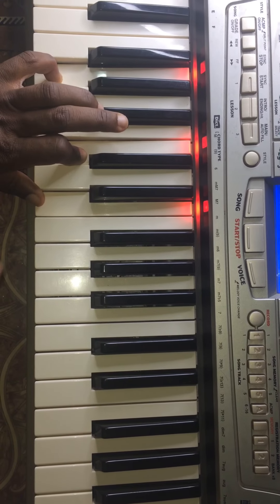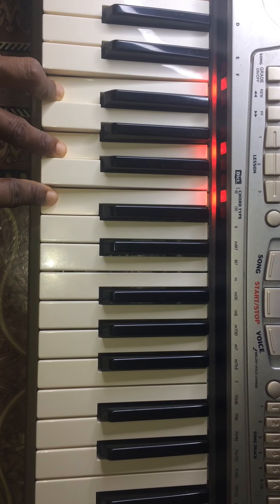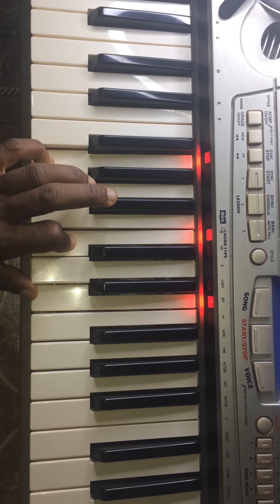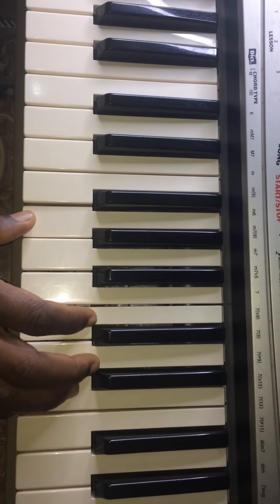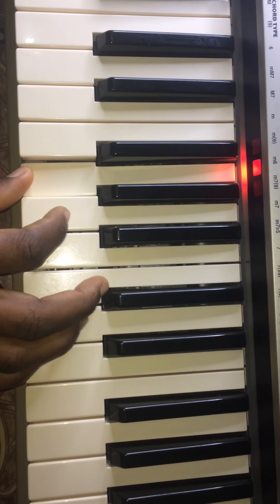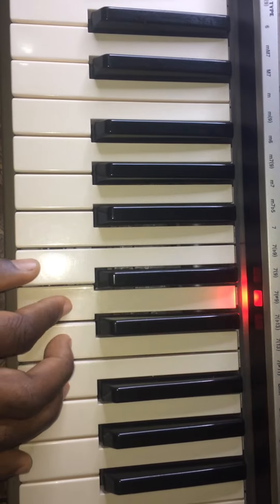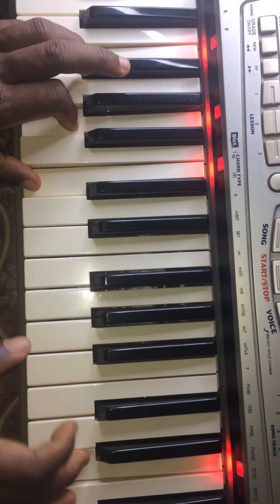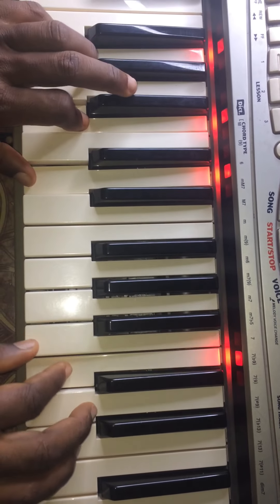Online Keyboard Lesson with Laura Etemah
This is a lesson on how to play a popular Nigerian gospel worship song on the keyboard.

Go step by step and pause the video to learn the chords and melody where necessary.

Drop a comment to let me know if you like the lesson. Also let me know any song you want me to teach you how to play.

I am Social!